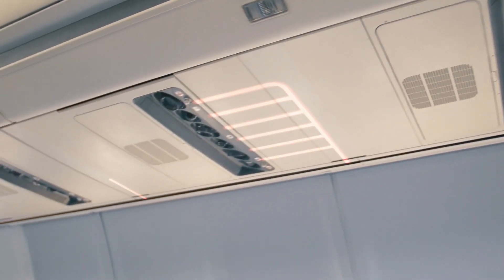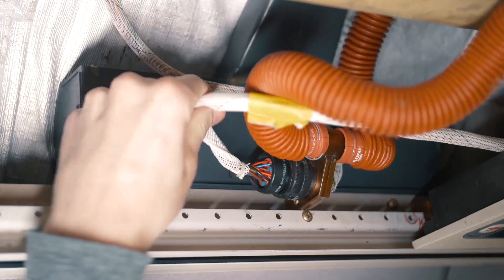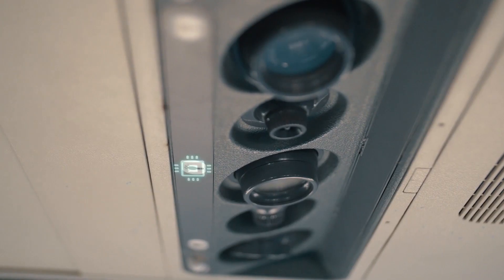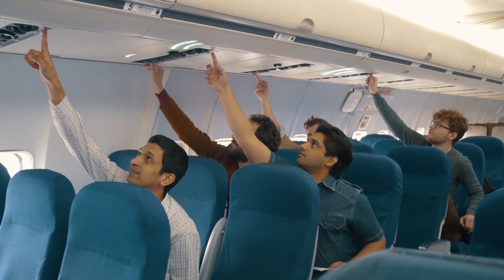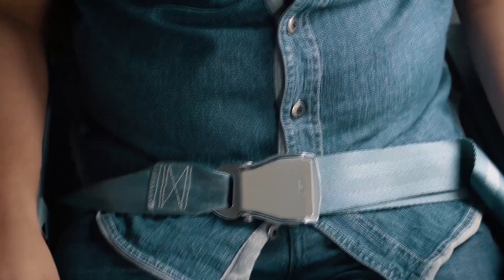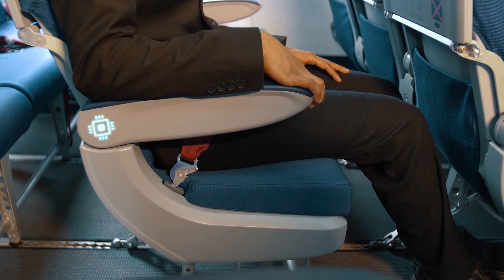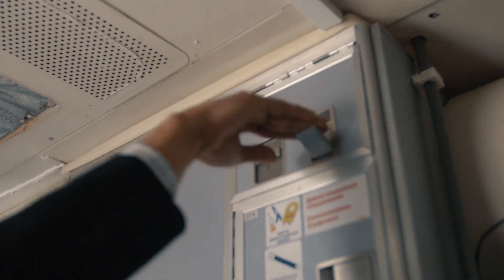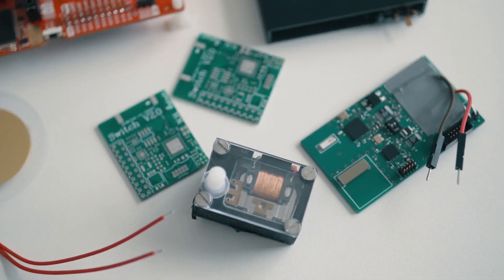TU Delft - Team TU Delft wins Airbus Fly Your Ideas 2019 global competition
Aerospace and academic experts from Airbus and the International Space University (Strasbourg) have selected Team “Zero” Heroes from Delft University of Technology, Netherlands, as winner of the Airbus Fly Your Ideas 2019 global student competition. The team convinced the expert jury with their smart batteryless wireless switches for aircraft systems that provide power at your fingertips and can now look forward to the top prize of 25,000 euros. Team “Zero” Heroes prevailed against 269 submitted ideas and six other teams in the final round.